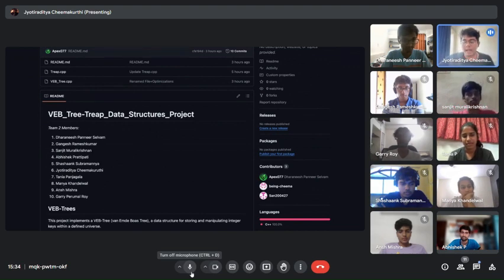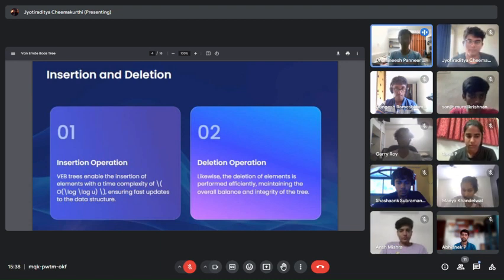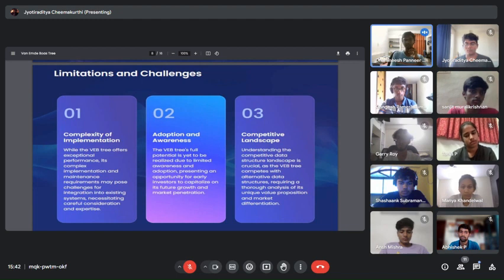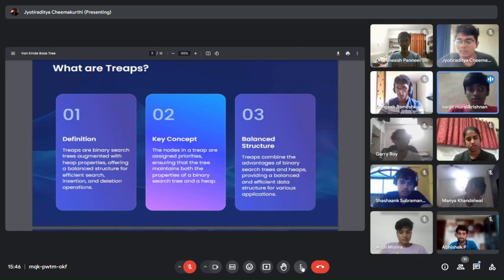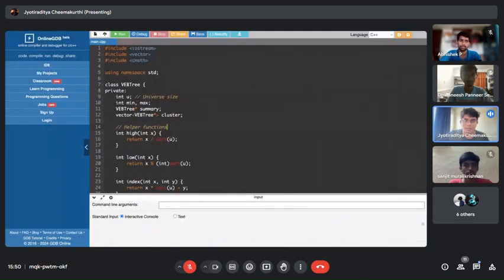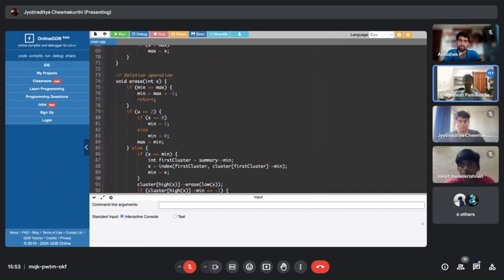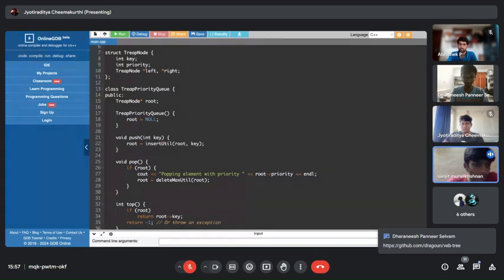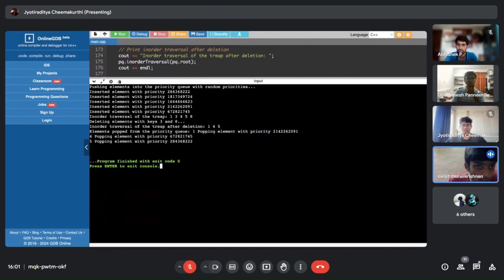(Topic 2)Van Embe Boas Tree and Treap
Hello all!
This video is made by students of SNUC, in this video we have covered the topics Van Embe Boas Tree and Treap in detail.
Happy Learning 😊